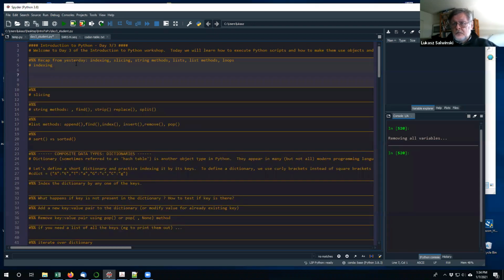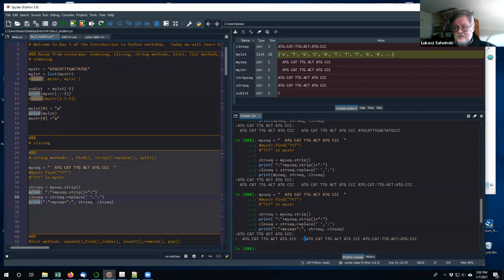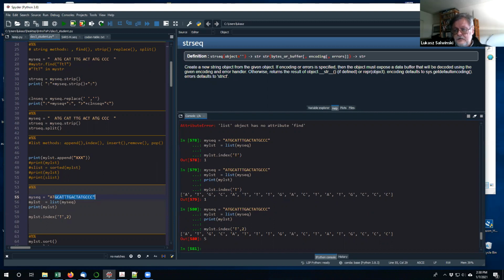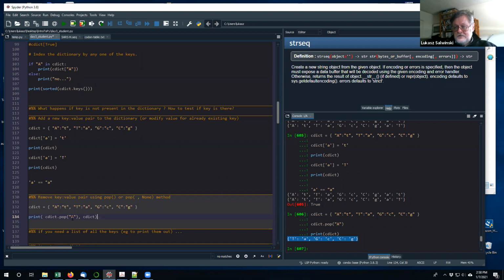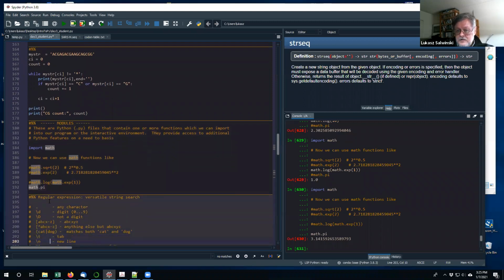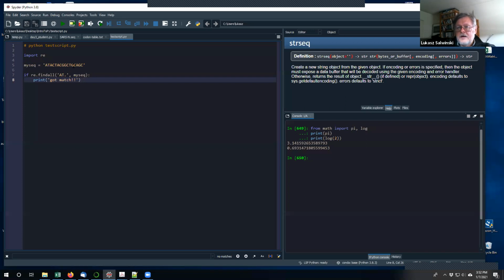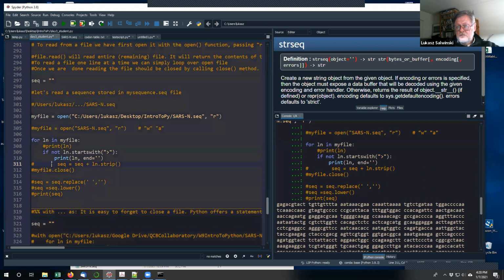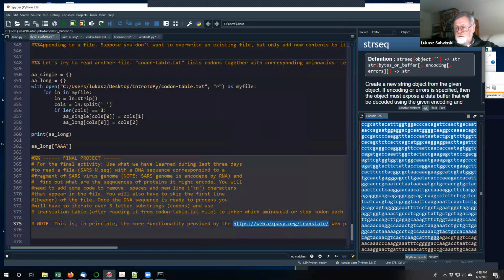W9: Intro to Python - Day 3